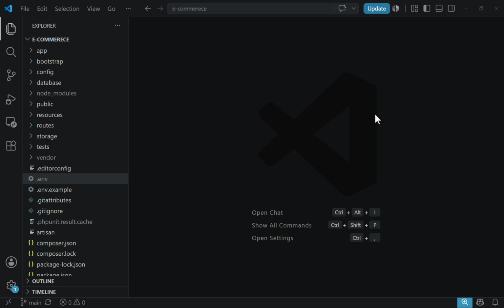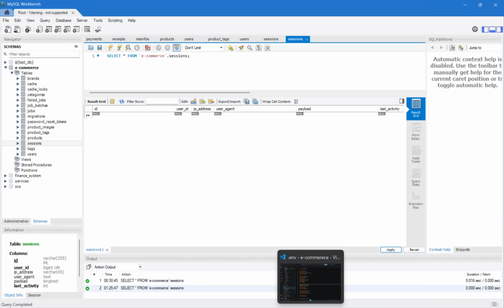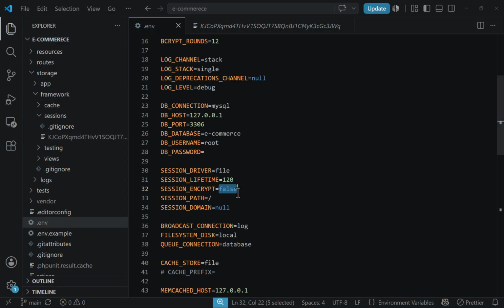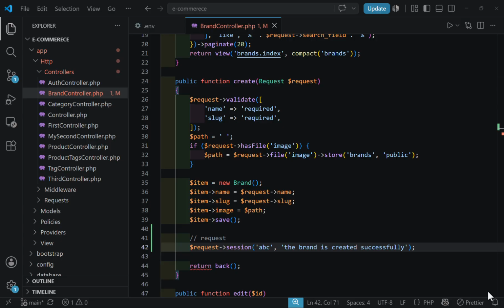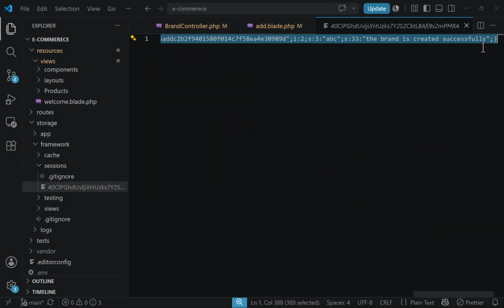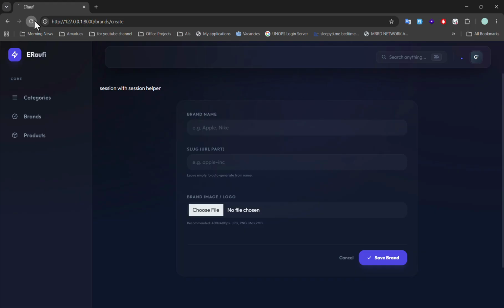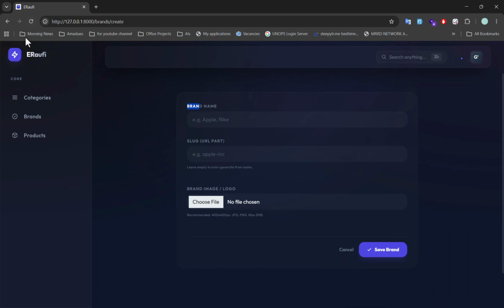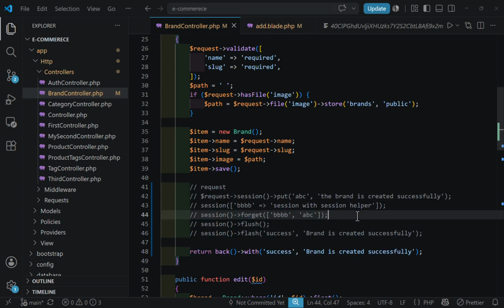Lesson 87 - Laravel 13 Session CRUD Tutorial | Read, Write, and Flash Data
In this lesson of our Laravel 13 Full Course, we are shifting from high-level state theory straight into the code editor to learn Session Coding!Writing session code is an everyday necessity for managing shopping carts, wizard forms, and flash notifications. In this step-by-step programming tutorial, we will write a clean, isolated controller using modern PHP standards to look at the complete lifecycle of session manipulation data hooks.You will learn the syntax to execute:Writing Data: Using both the explicit $request session() put() pattern and the global session([]) array wrapper.Reading Data: Safely pulling keys with custom fallback defaults using get() and handling micro-deletions using pull().  Flash Storage: Utilizing flash() to store temporary feedback notices that automatically vaporize after the very next page interaction.  Data Destruction: Clearing target items explicitly using forget() or wiping the whole slate using flush().